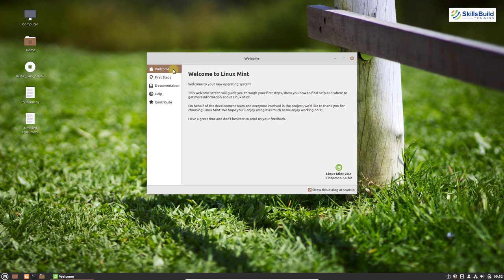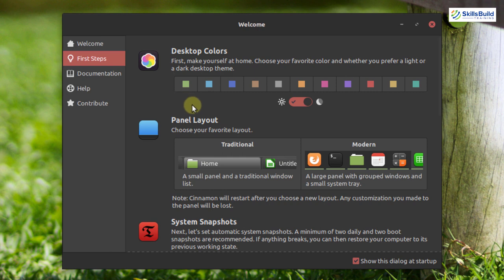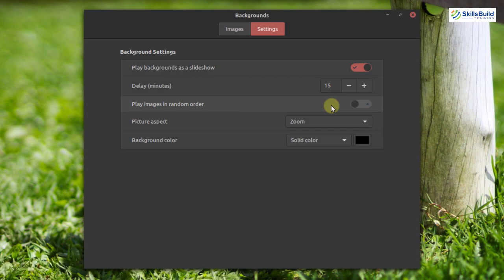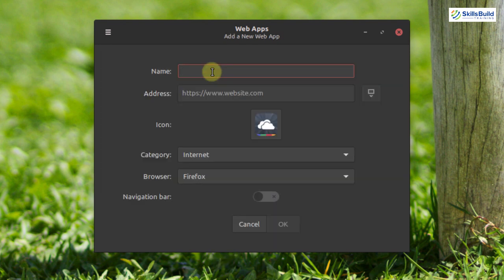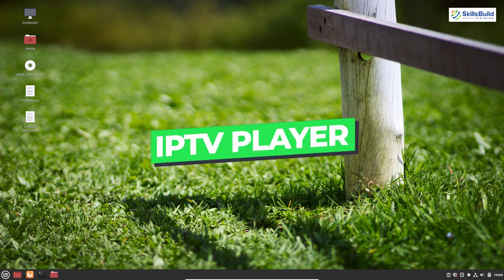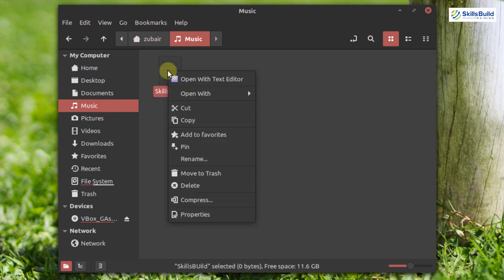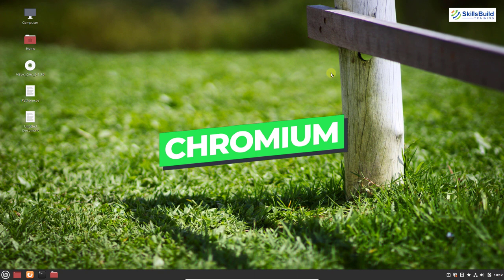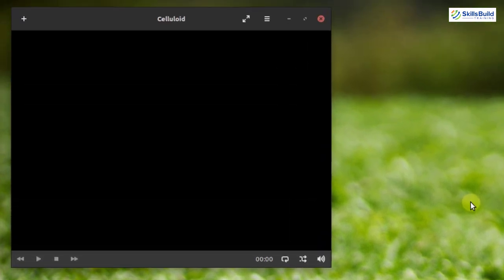Linux Mint 20.1 “Ulyssa” Review and First Thoughts 🔥 Cinnamon Desktop Environment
In this Linux Mint 20.1 review video, we take a look at this distro's features, specifications , and new interface.

⏰Timestamps⏰

00:00 Welcome Note
00:33 Introduction
01:20 Welcome Window
03:32 Desktop Backgrounds
04:30 Search Criteria
05:30 Web Apps
07:42 IPTV Player
08:36 Favorites
10:07 Text Editor
11:42 Chromium
12:40 Celluloid
13:19 Conclusion